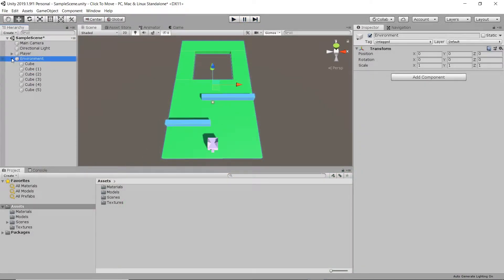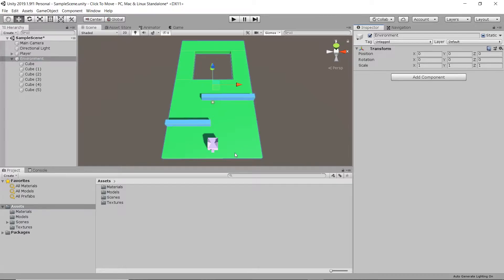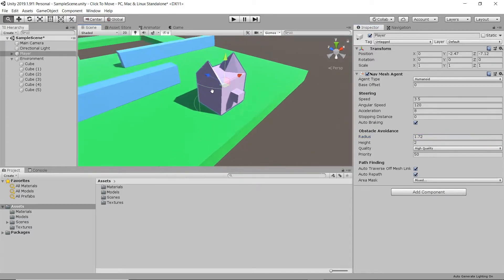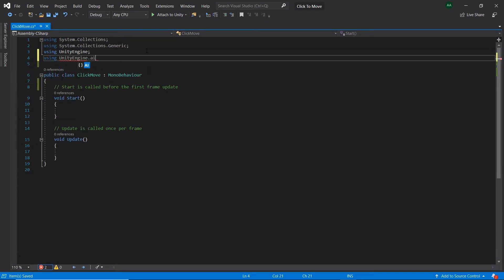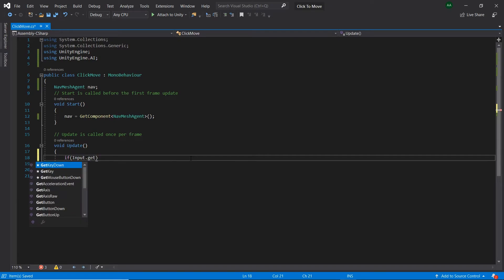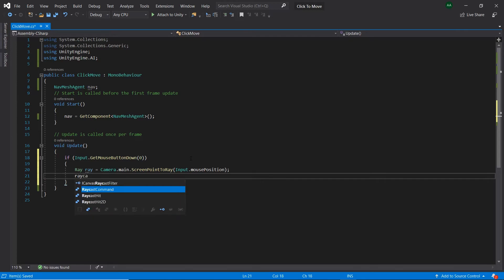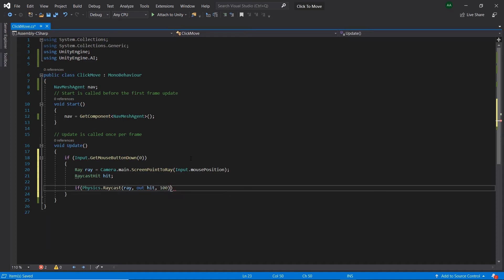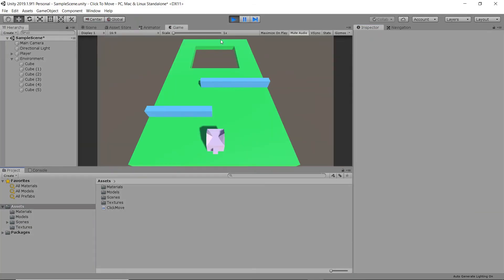Click To Move Player Movement - Unity Tutorial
In this tutorial, learn how to make the player move to where you click!